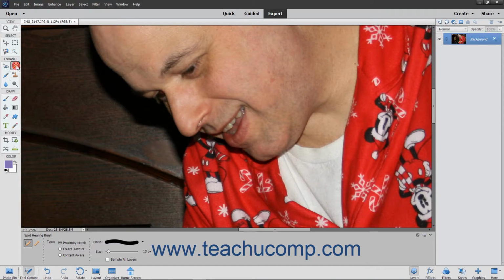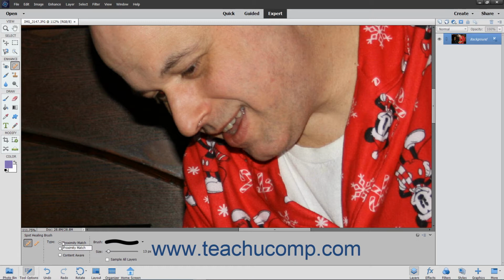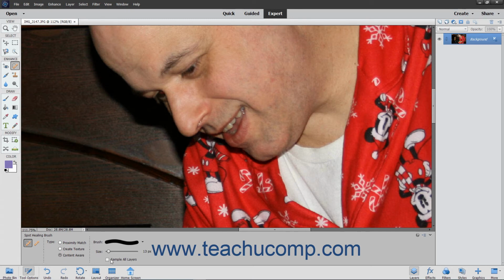Photoshop Elements 2021 Tutorial The Spot Healing Brush Tool Adobe Training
Learn about The Spot Healing Brush Tool in Adobe Photoshop Elements 2021 with the complete ad-free training course